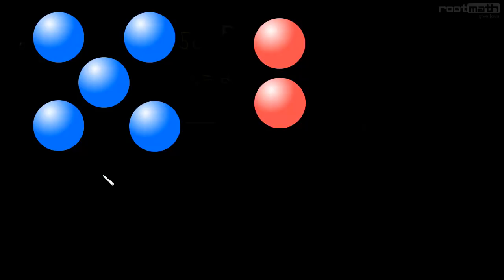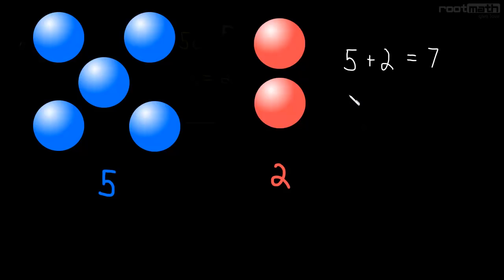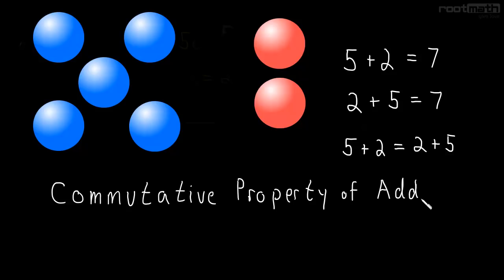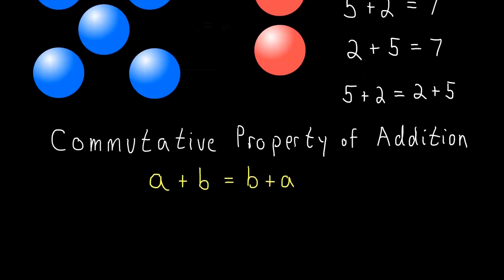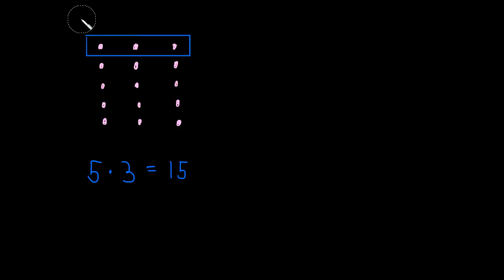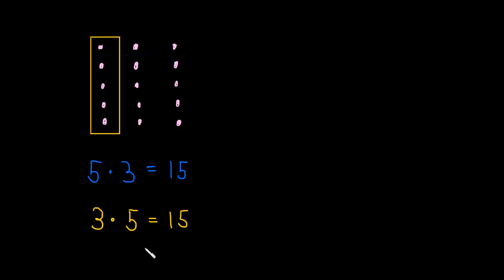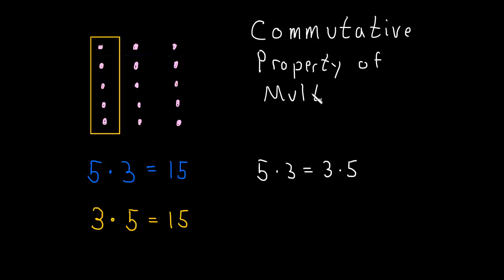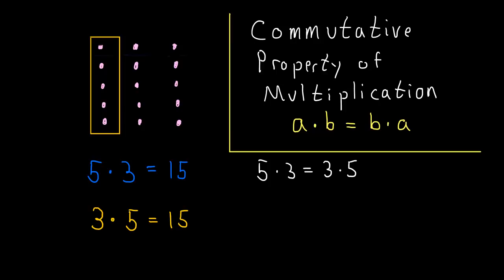1.2 Commutative Property of Addition and Multiplication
In this video we learn the commutative property of addition and multiplication.  The commutative property tells us that it doesn't matter which order we add or multiply in.  We can right this rule like this:

ab = ba

Although this rule is very simple its very important!